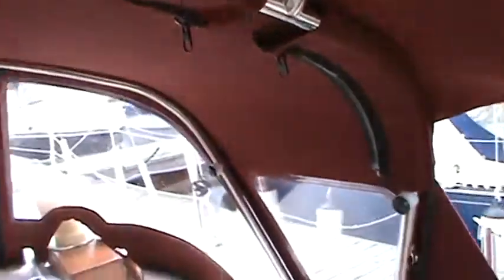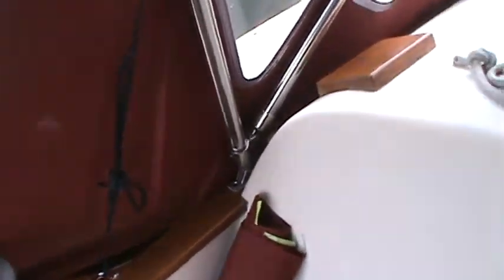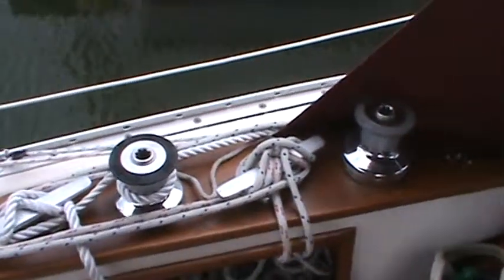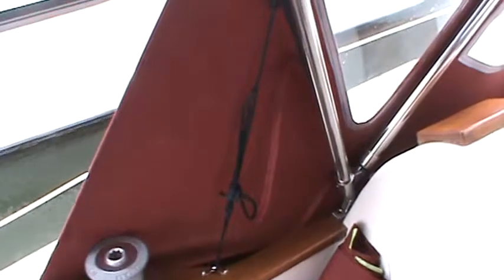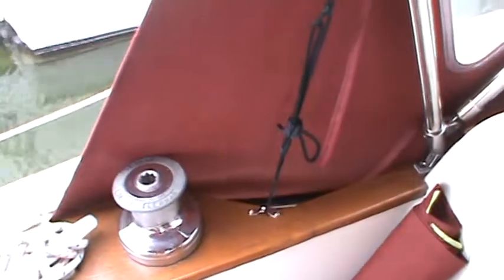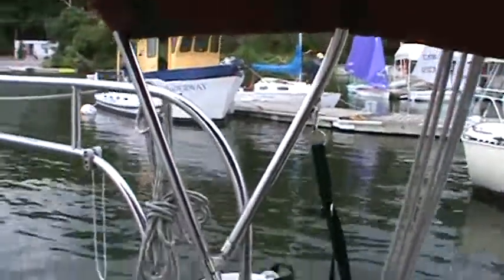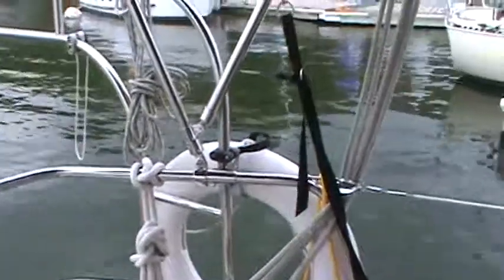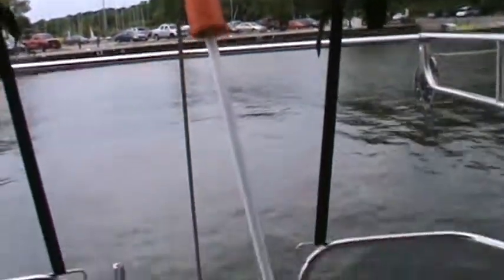Sportech Sails Bayfield 32 Dodger,Bimini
Sportech Sails installs a perfect fitting Dodger,Bimini on a Bayfield 32.Dodger options include.Bolt on side handles,Welded aft handle,40g. Strata Glass.